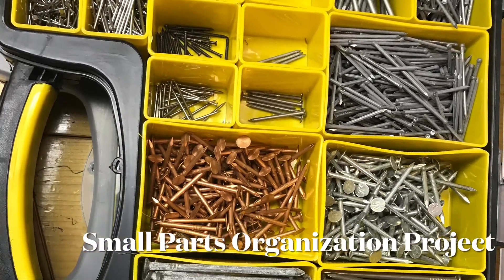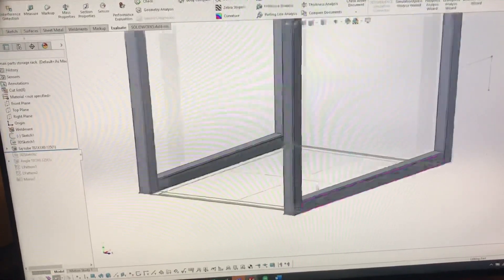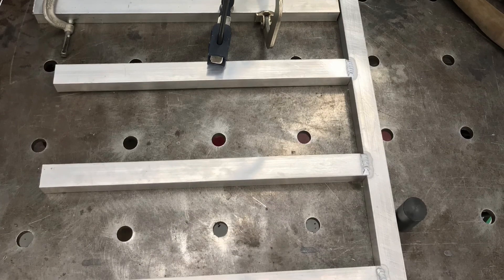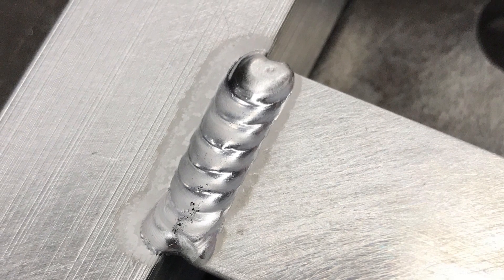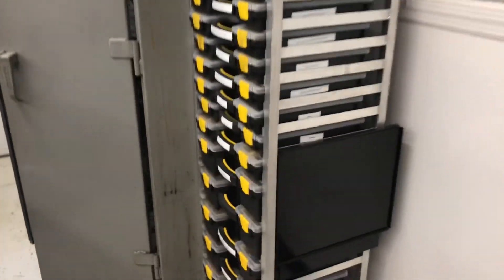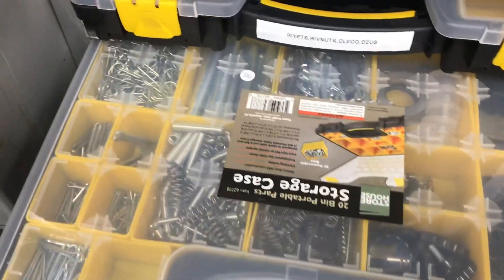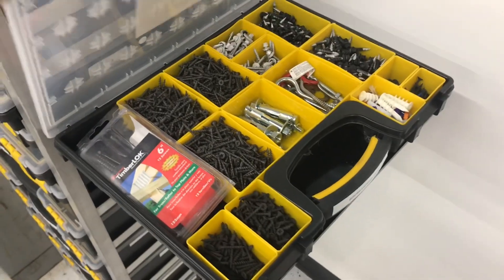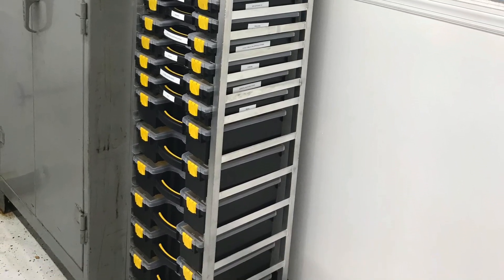Small parts organization rack with Harbor Freight Store House storage Cases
A brief review of a small parts storage system i built for my garage.  I used Solidworks to design up an aluminum rack and then filled the rack with Harbor Freight small parts organizers.  I use this for everything from Nails to Heat shrink!